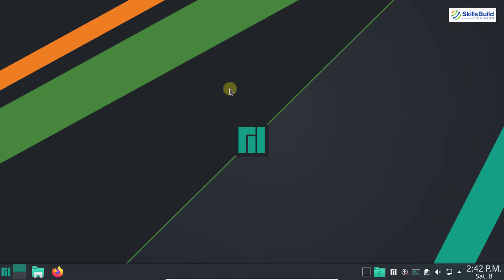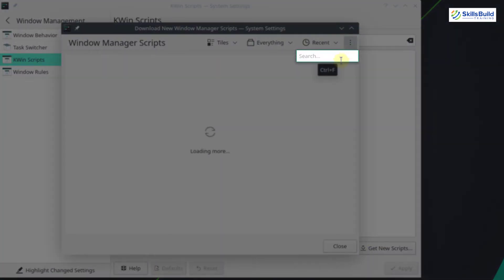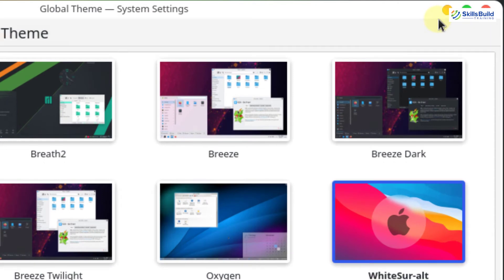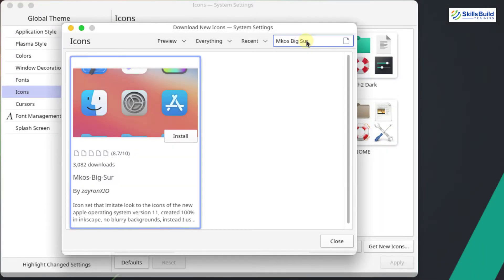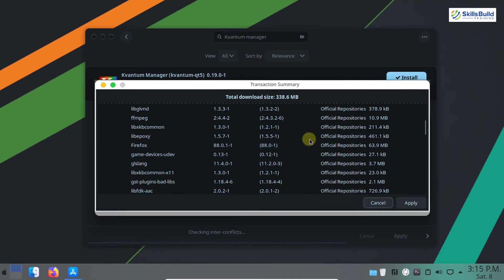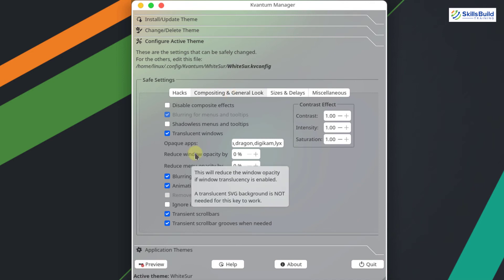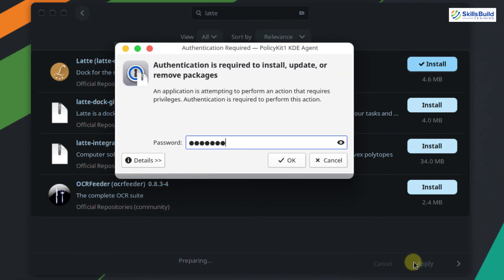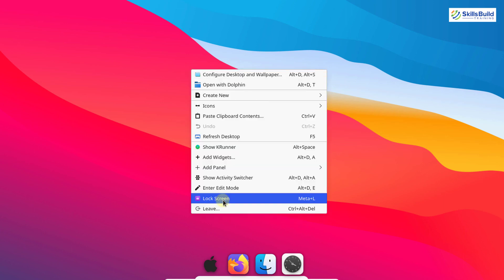🔥 How to Create a macOS Big Sur Look Alike with KDE Plasma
In this video we show you, step by step, how to Create a macOS Big Sur Look Alike with KDE Plasma.

We use the Manjaro KDE Edition, but this tutorial also works on Linux Distributions that use KDE plasma such as KDE neon, Kubuntu, OpenSUSE, KaOS, Netrunner, Chakra, Debian KDE flavor, Fedora KDE Spin, Arch with KDE plasma, and more.

⏰Timestamps⏰

01:02-Initial Settings
02:43-Download and Install The Themes
07:23-Install and Configure Kvantum Manager
10:20-Install Plasma Widgets
11:14-Installing and Configuring Latte-Dock
12:56-Configure Desktop Wallpaper